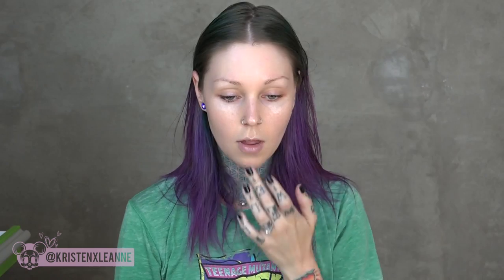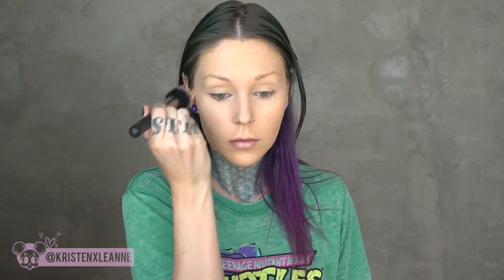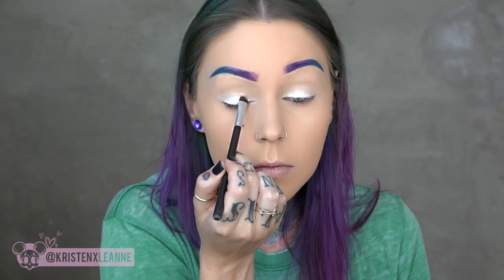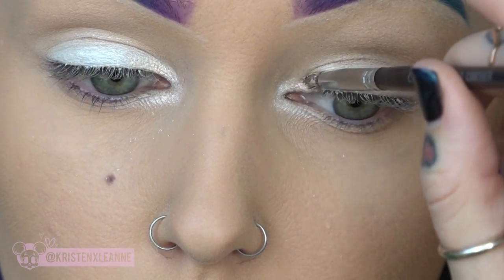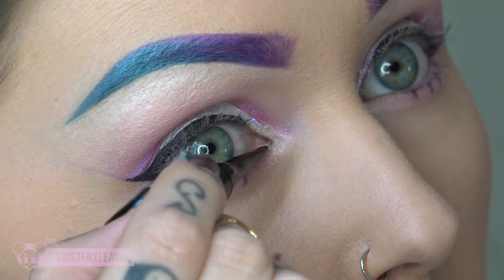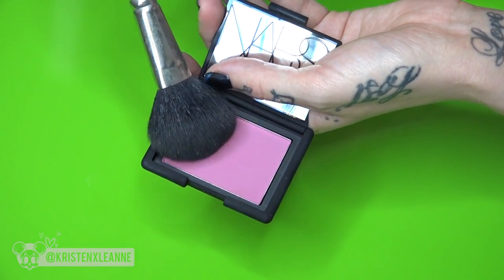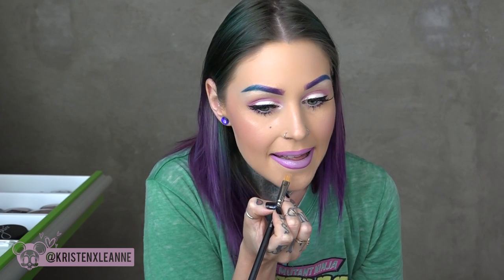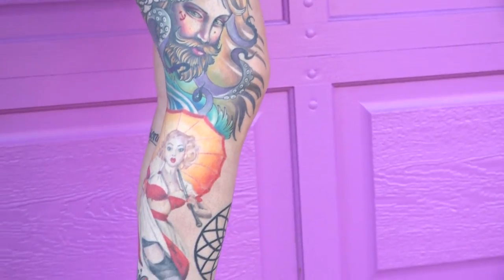Fresh Valentine's Day Makeup How-To + OOTD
My first ever themed video! Woo! Watch my pink Valentine's Day makeup tutorial + outfit of the day. I hope it's helpful for some of you, and if nothing else, entertaining! Products Listed Below:

Beginning & Ending Song: Corporate Bitch by Well Hung Heart

PRODUCTS USED:
(in order of appearance)
EraClea "ever-moist" lip balm (cruelty-free)
EraClea "Neck & Chest Anti-Gravity Cream" lip balm (cruelty-free)
PLUR Foundation Primer (cruelty-free)
MAC NC20 Studio Fix Concealer
MAC NC25 Studio Fix Fluid Foundation
NARS Radiant Creamy Concealer (cruelty-free)
Laura Mercier Brightening Powder (mixed info on cruelty-free or not)
MAC NC20 Studio Finish Pressed Powder
MAC "Blackberry" Eyeshadow (for freckle)
Urban Decay Electric Palette "Urban" + "Fringe" colors for brows
PLUR "Empath" Loose Mineral Eyeshadow
PLUR "Gratitude" Loose Mineral Eyeshadow
PLUR "Euphoria" Loose Mineral Eyeshadow
PLUR "Virtue" Loose Mineral Eyeshadow
Two Faced "Glitter Glue"
PLUR "Breath" White Glitter
MAC Blacktrack Gel Liner
PLUR White Gel Liner
Benefit "They're Real" Mascara
Creme 1G Fake Lashes
DUO Eyelash Glue in Black
PLUR "Jubilee" Bronzer
NARS "Mati Hari" Blush
Random Highlight Compact from Istanbul, Turkey (not sure where to get this one!)
Lime Crime "D'Lilac" lipstick
Lime Crime "Coquette" lipstick
Obsessive Compulsive Cosmetics "Hoochie" Liner
Obsessive Compulsive Cosmetics White Lip Tar

2ND LIP LOOK:
MAC "Myth" lipstick
Random Nude Lip Pencil from Sally's Beauty Supply

OUTFIT:
Headband: Ross
Dress: Iron Fist Clothing
Belt: Tatyana Pinup Girl Clothing
Shoes: Ross

My vlog is where all the videos go that don't quite fit in here!)

don't miss a beat!
Phhhoto: KristenLeanne

Welcome to my YouTube haven! I enjoy creating makeup tutorials, videos exploring new beauty products, my favorite fashion trends, DIYs, how-tos, health, fitness and exercise videos, hair coloring tutorials and more! I am in the process of transitioning over to using ONLY cruelty-free brands, so this will be interesting! I really care about the ingredients of the makeup I'm using and promoting as well as the practices of the companies I associate with. I hope you enjoy watching and I can't wait to inspire you! Let's go on an adventure together.